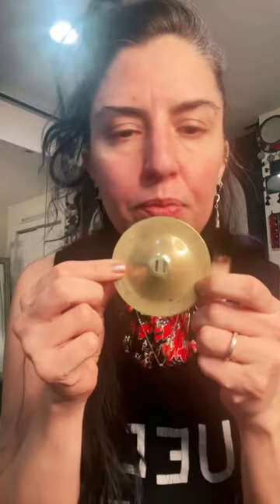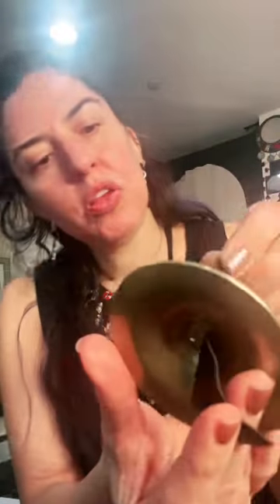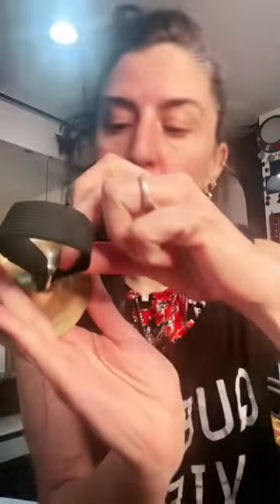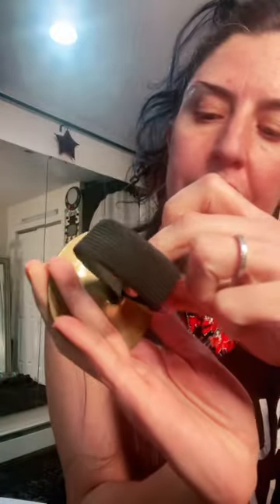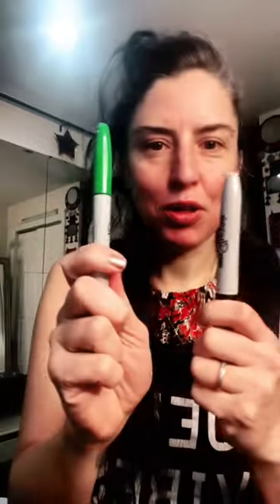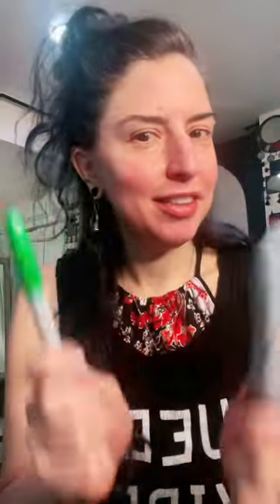"How to" add elastic to your finger cymbals with Despina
Join me while I add elastic to my Salimpour finger  cymbals! I use braided elastic, this one is 7/8” Try to use a wider elastic at some point. I use Sharpies to tie the elastic. Happy cymbal playing!

I am a proud student / member of the Salimpour institute.

Cover photo by Eric Bandiero taken at Dance Astoria 2023.